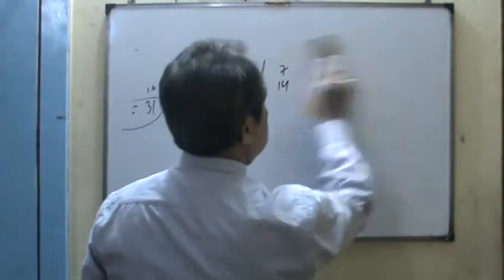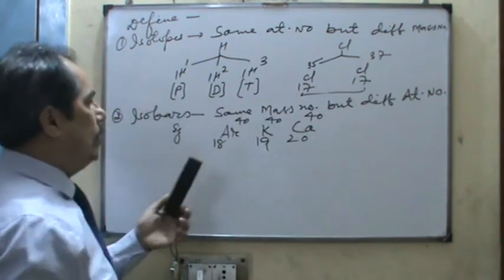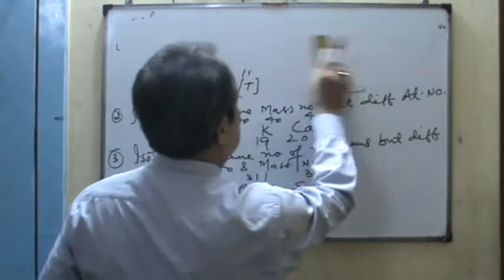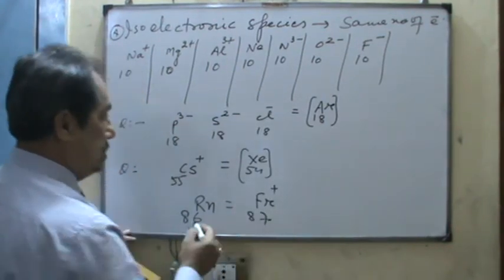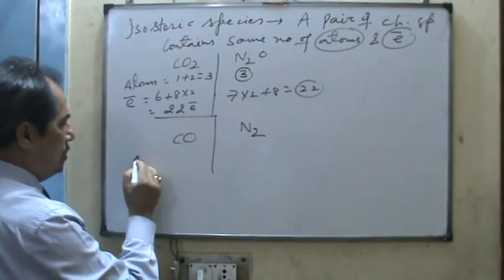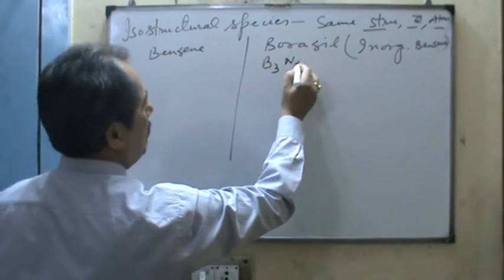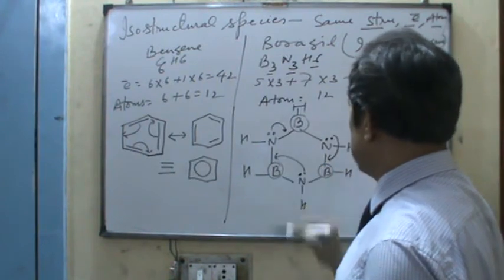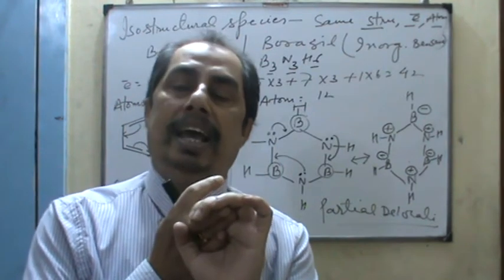Isotopes, Isobars, Isotones, etc. | Structure of Atom || Class 11 | Chemistry